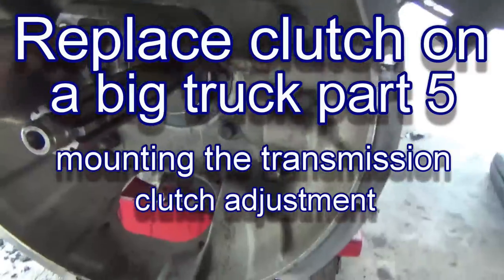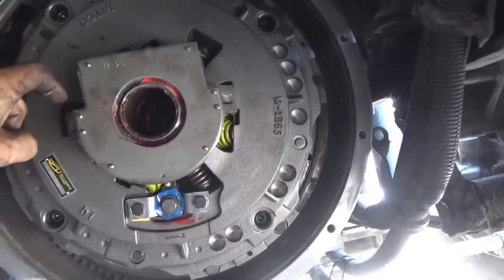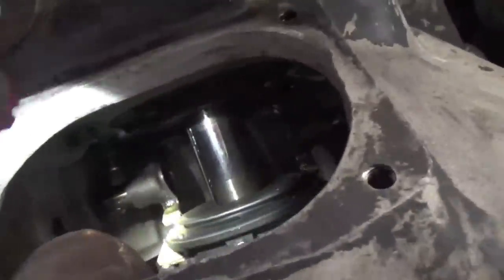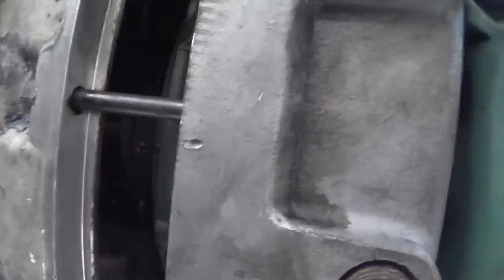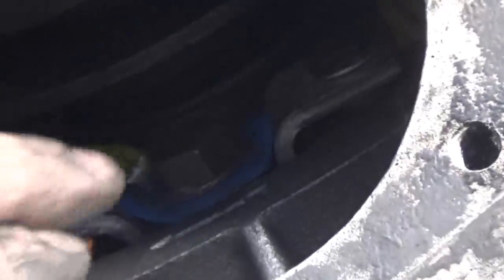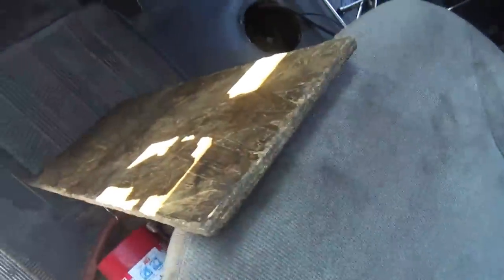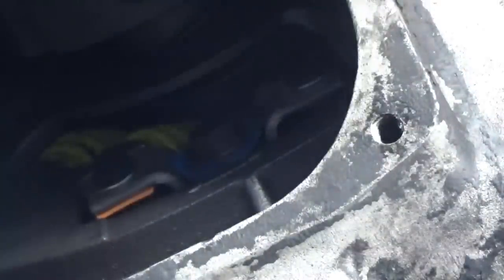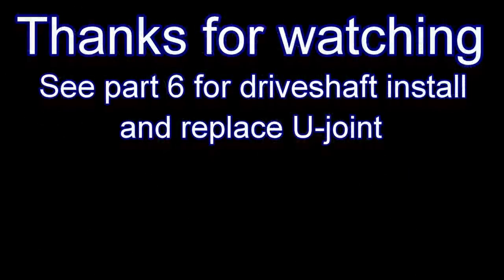Replace clutch on big truck. (part 5) Install transmission, adjust clutch.